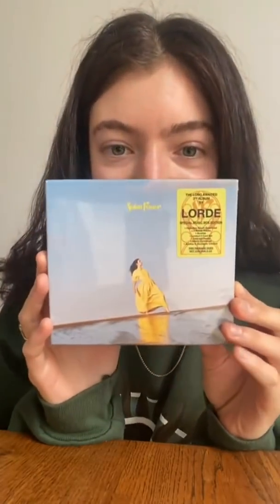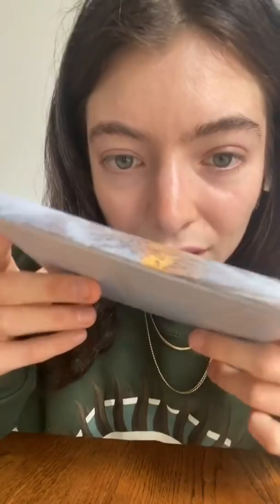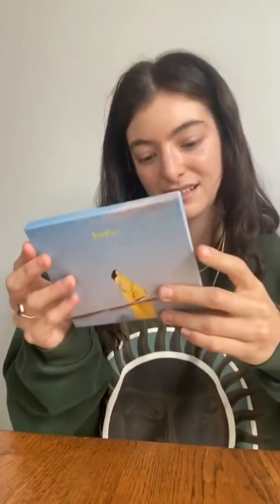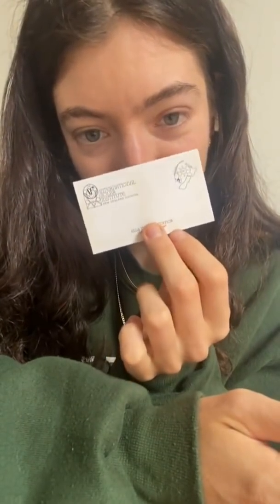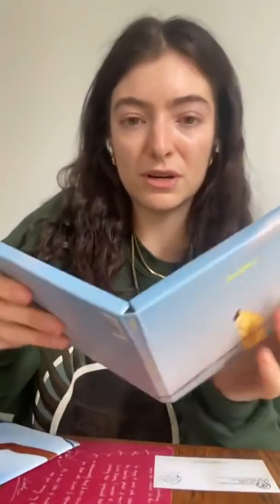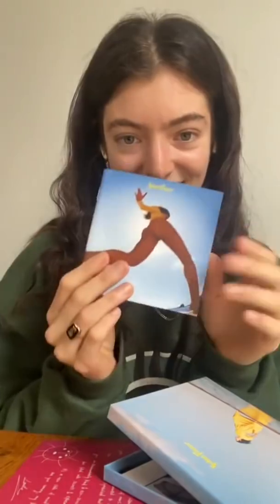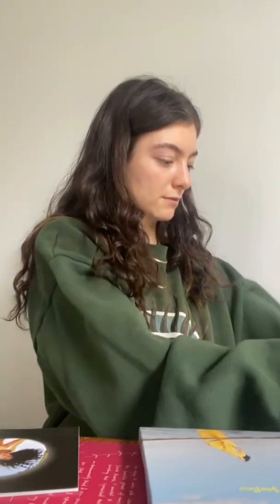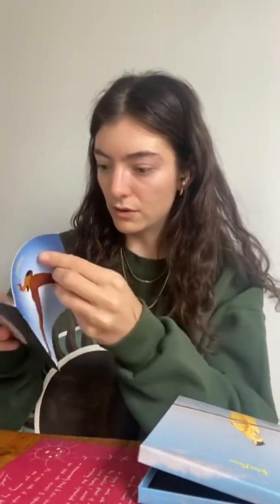Lorde unboxing "Solar Power" music box.